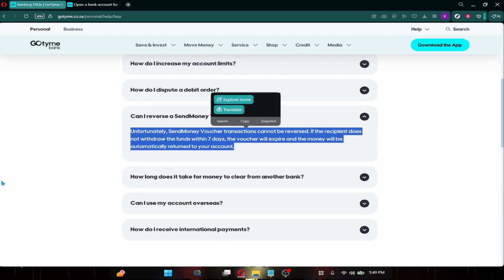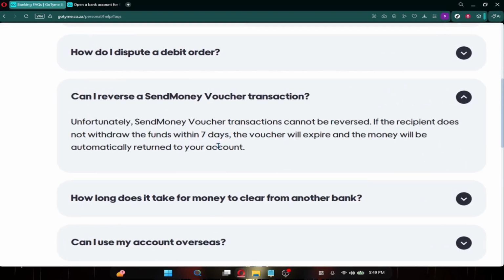How To Reverse Money On TymeBank App 2026 (Get A Full Refund Using The App) ✅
In this video, you will learn how to reverse money on the TymeBank app in 2026 step-by-step. This beginner-friendly guide explains how transaction reversals work, how to request a refund inside the app, what to do if money was sent to the wrong account, and how to increase your chances of successfully getting your funds back.